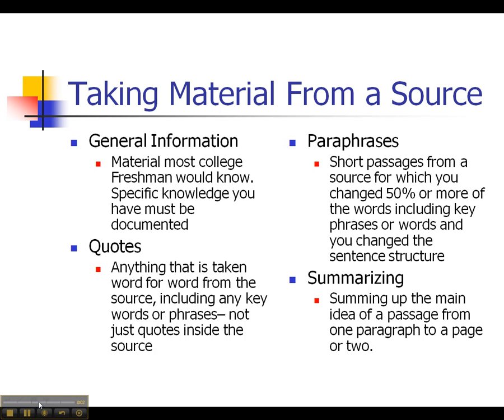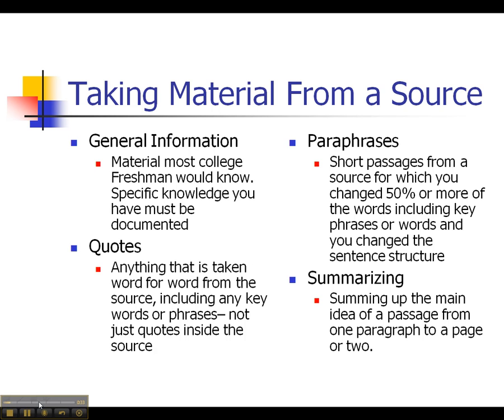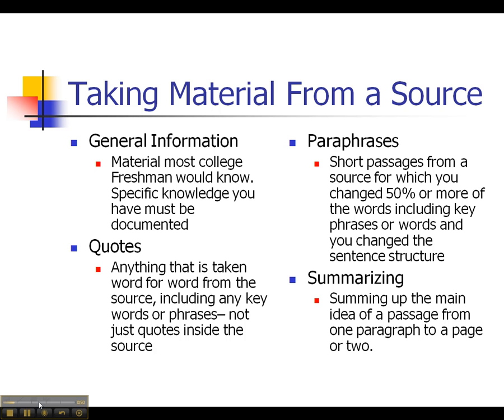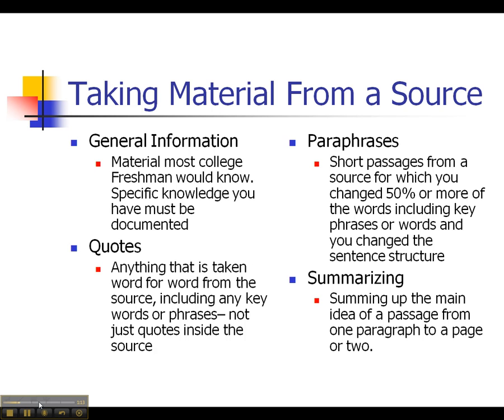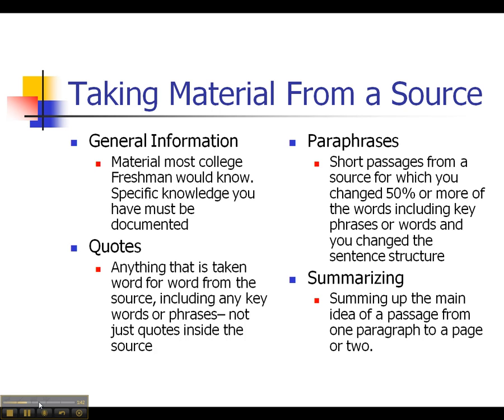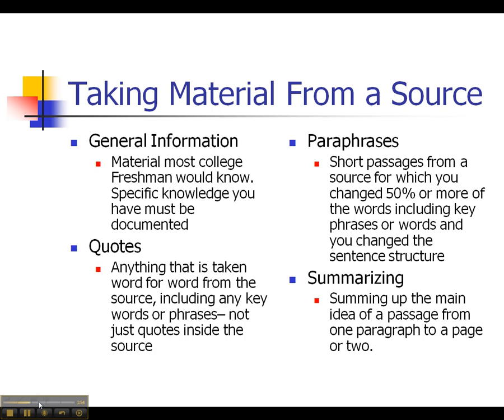Quotes and Paraphrases